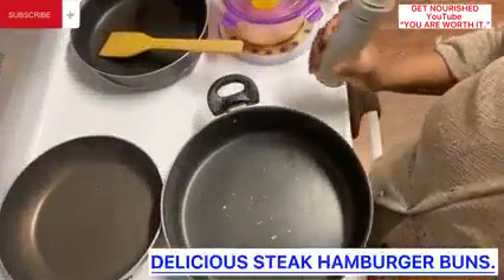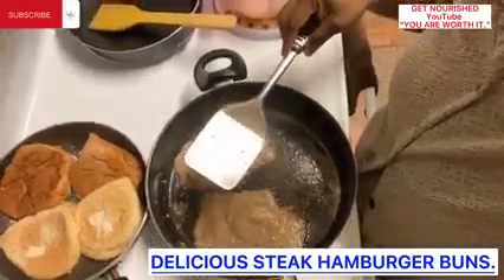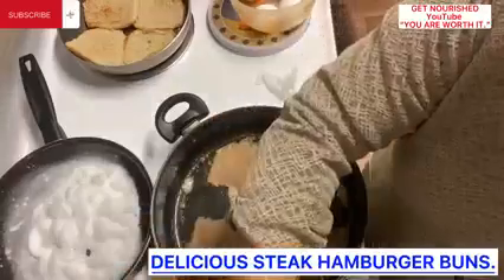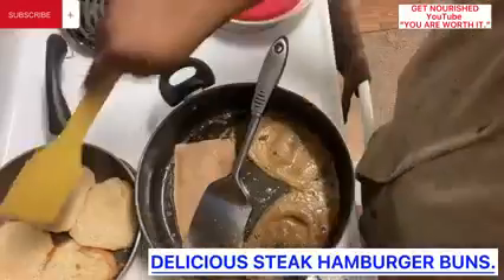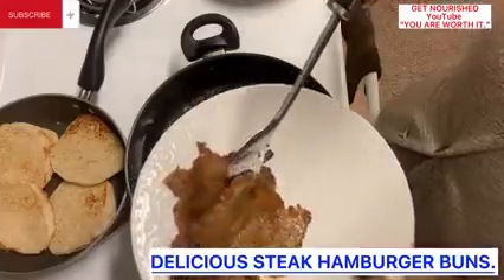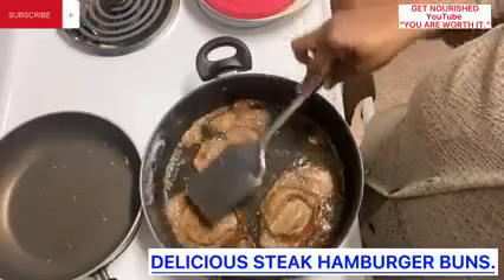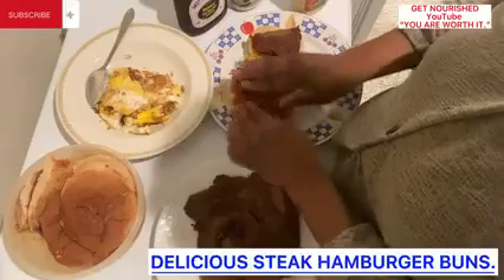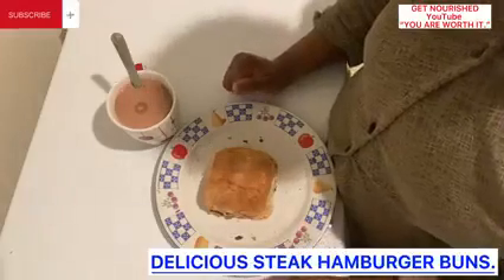DELICIOUS STEAK HAMBURGER BUNS.